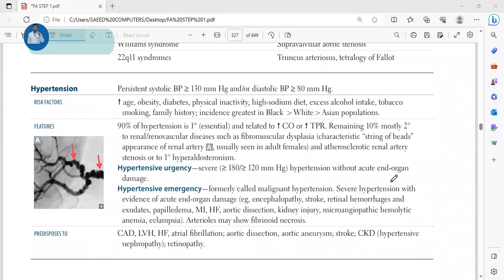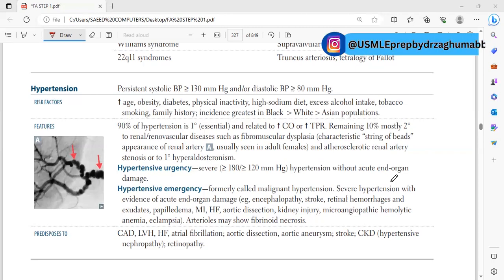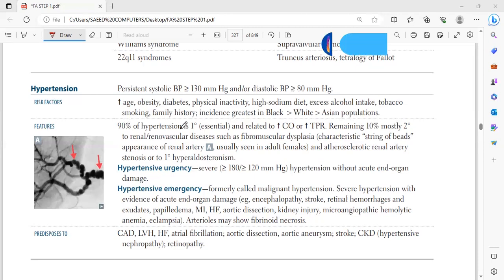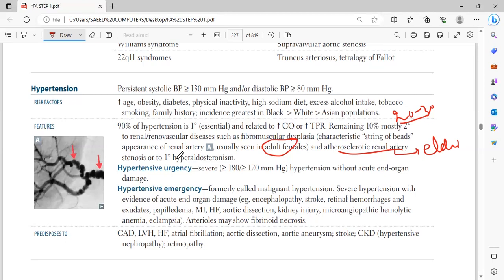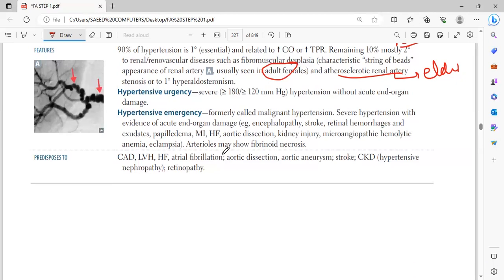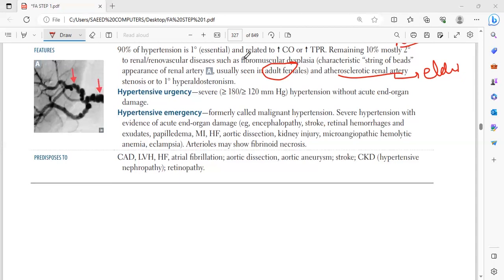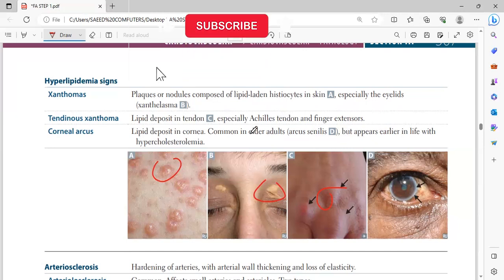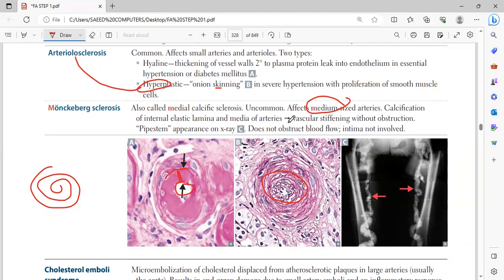What is Hypertension | How to control High blood pressure | hypertension Risk Factor & complication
Unlock the Secrets of “Hypertension , Hyperlipidemia sings and Blood Pressure Control”
Welcome to "Hypertension Risk Factors Explained," your trusted resource for understanding the complex world of what is hypertension and its risk factors. Whether you're a medical student preparing for the USMLE exam or someone eager to enhance their knowledge of hypertension, our channel is designed to provide you with essential insights. Knowledge is the USMLE Step 1 and USMLE First Aid in preventing and managing hypertension, and we're here to guide you on that path.
The main points that will be covered in this video:
1. What is Hypertension
2. How to control High Blood Pressure
3. Relation between hypertension and high blood pressure
4. Hypertension symptoms
5. Hypertension risk factors
6. Hypertension complications and control
7. Hyperlipidemia sings
8. In USMLE Hypertension
9. USMLE Step 1
10. USMLE Step 1 First aid Hypertension
11. Treatment and management of Hypertension in First Aid Book
Explore our channel to discover:
1. USMLE Focus:
Tailored content that aligns with the USMLE exam, helping you prepare effectively for USMLE First Aid questions in your medical exams.
2. Clinical Correlations:
Enhance your clinical reasoning skills for the USMLE exam.
3. Interactive Quizzes:
Test your knowledge with interactive quizzes and case studies to reinforce your understanding of hypertension risk factors.
4. Community Engagement:
Join our vibrant community of medical enthusiasts, students, and professionals to discuss case studies, share insights, and support each other's learning journey.